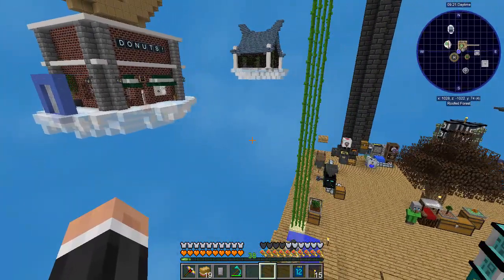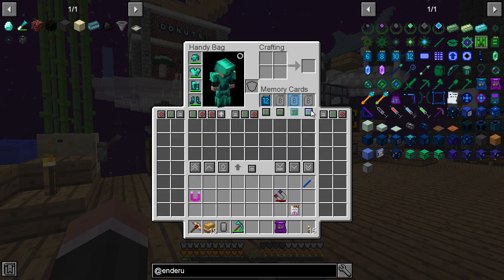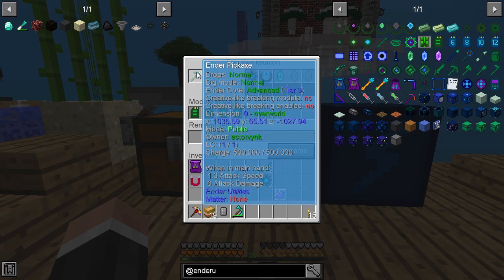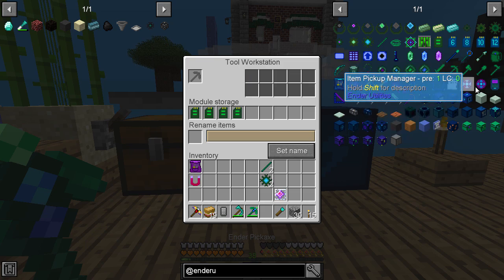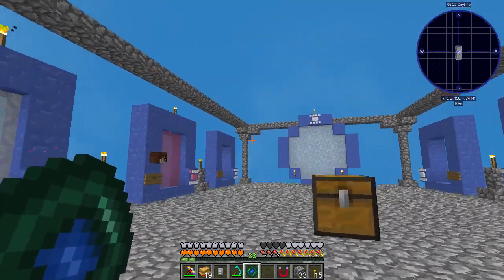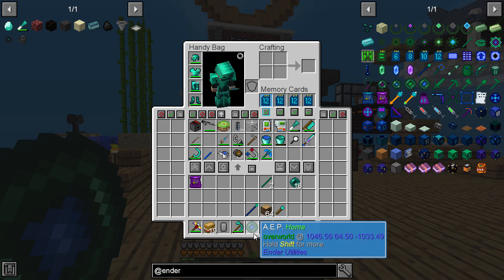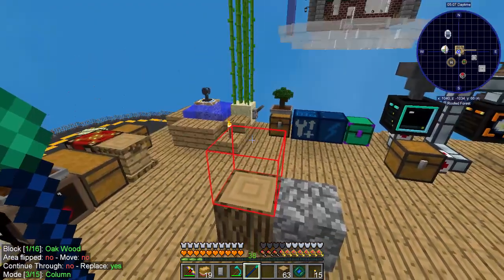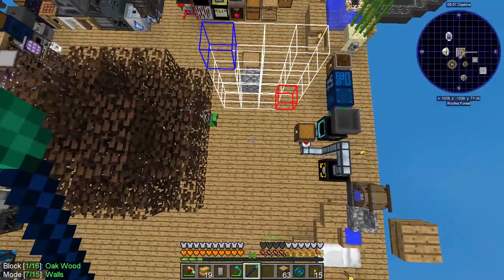Sky Factory 4 | Ender Utilities Wand, Drawbridge & Handy Bag! | E17 (Sky Factory 4 Skyblock 1.12.2)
Welcome to this Sky Factory 4 modpack let's play. Sky Factory 4 is a new Minecraft 1.12.2 skyblock modpack by Darkosto. Let's play Sky Factory 4!

- Ender Utilities Wand, Drawbridge & Handy Bag! -

In this episode we continue this brand new 1.12.2 modded skyblock called Sky Factory 4 on the classic skyblock island. We take a good look at the ender utilities mod. We check out the handy bag and memory card which allows us to increase our inventory space. We look at the advanced ender porter which is a teleporting device. Then the drawbridge block that can make bridge out of nowhere. And lastly we take a look at the wand of the lazy builder which is a very complex builder's wand.

LINKS

Beyond this initial release, we are planning regular content updates outside of bug fixes. There is currently a full progression into late game. New content updates will introduce new world types, new game modes, more prestige unlocks, and more!